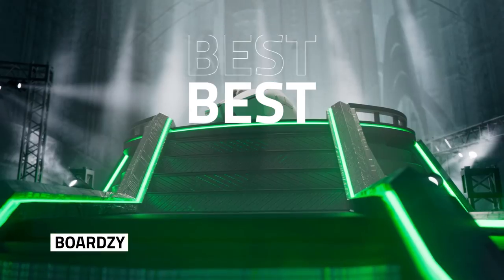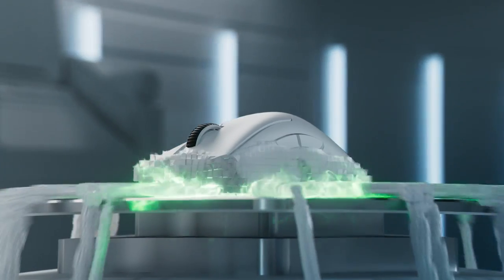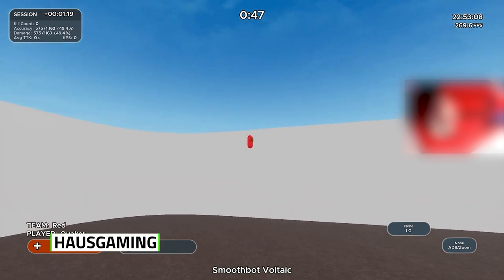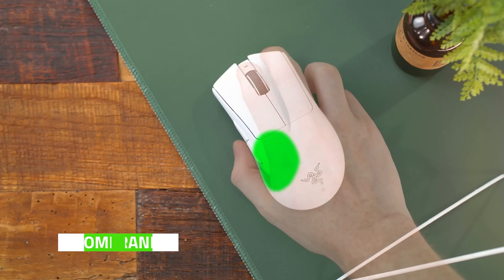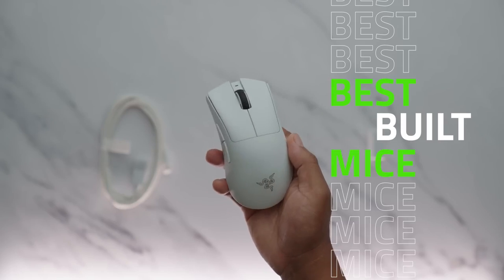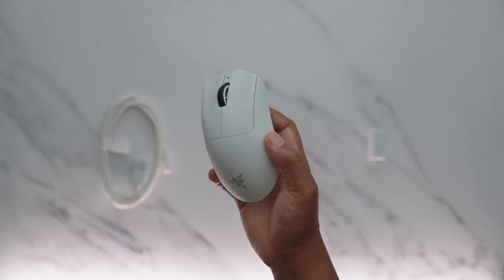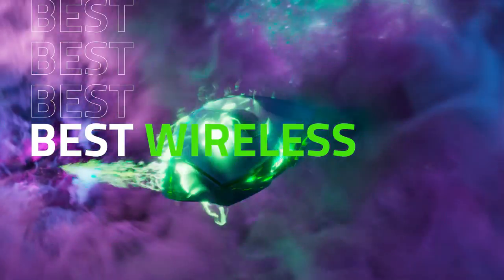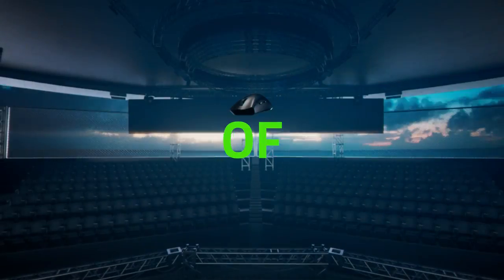Razer DeathAdder V3 Pro | Reviews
Word on the street is that the Razer DeathAdder V3 Pro “feels like one of the best built mice you’ve ever seen”. Apart from its award-winning ergonomics, find out why the mouse has received the seal of approval from reviewers and pros alike